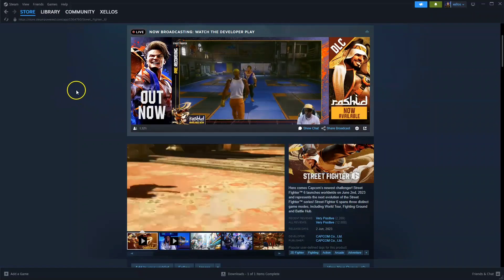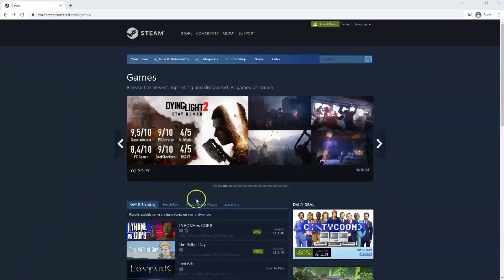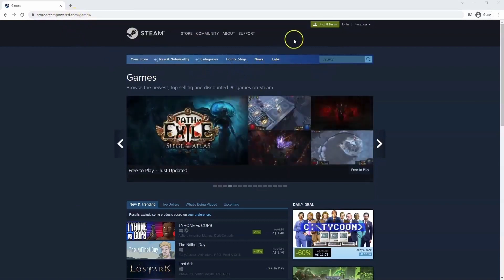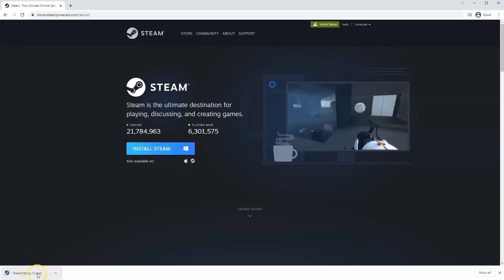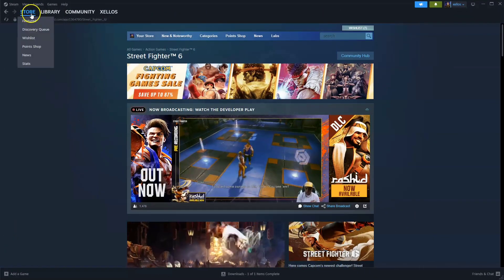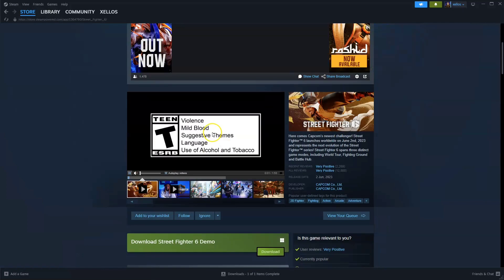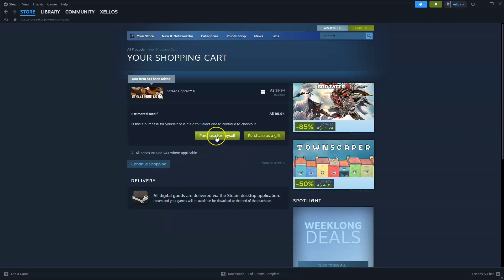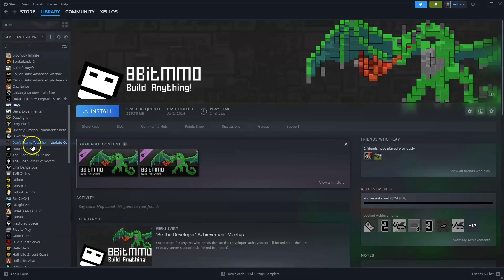How To Download And Install Street Fighter 6 on PC Laptop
In this video you will learn how to download and install Street Fighter 6 on pc laptop.